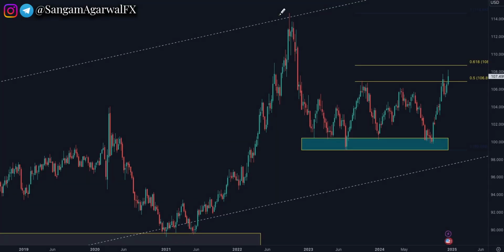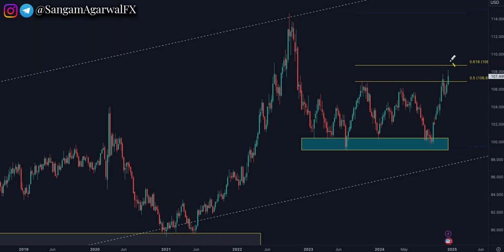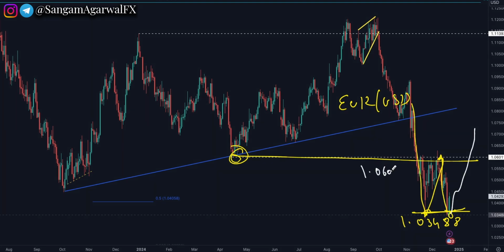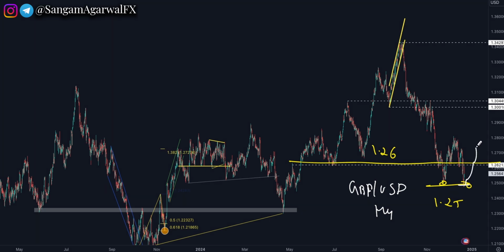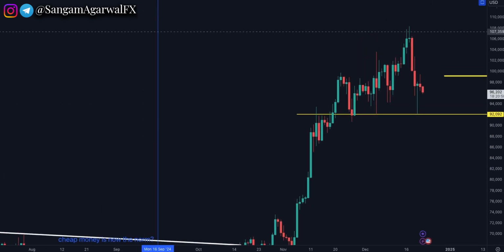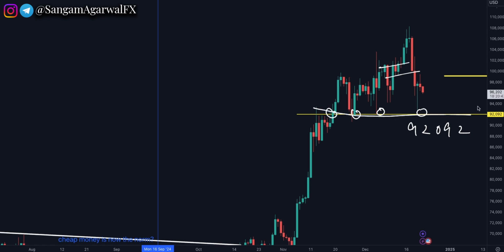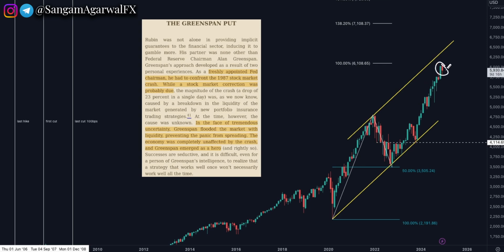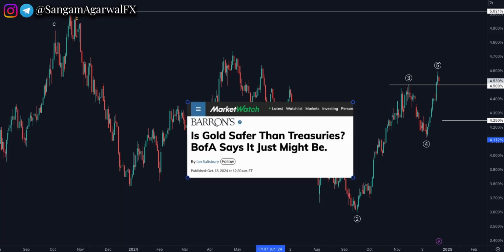Forex Technical and Macro Analysis 23 to 27 December 2024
trade forex pairs  eurusd, gbpusd, usdcad, usdchf, silver , bitcoin,, sp500,

○ job claims